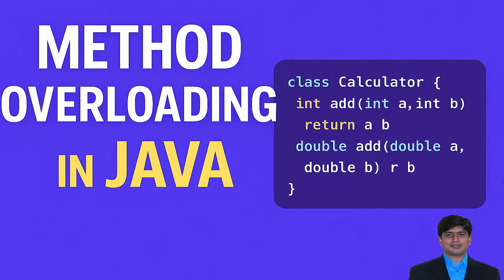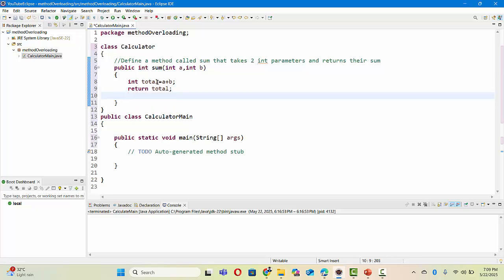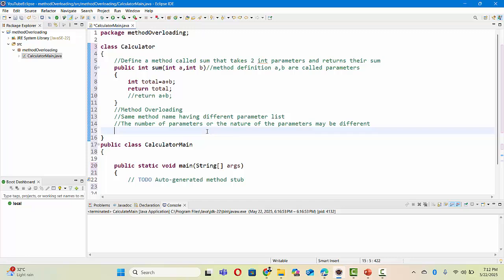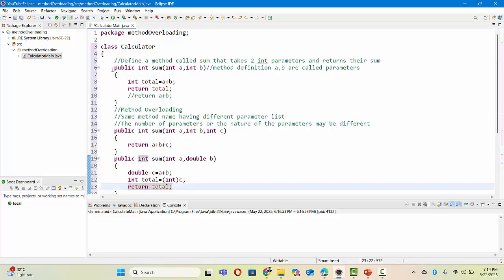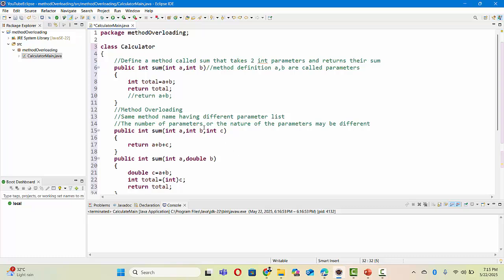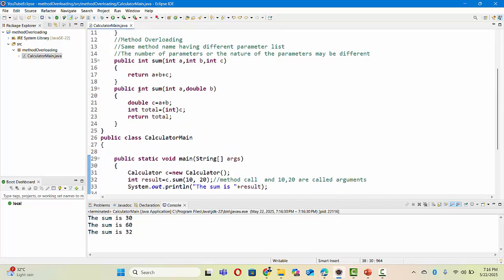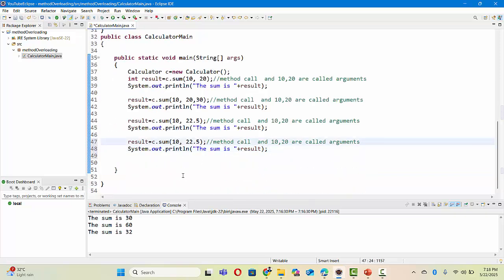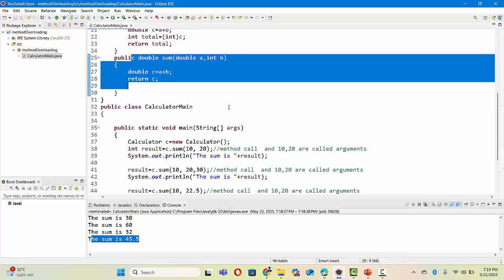Method Overloading in Java (2025) | Simple Explanation + Examples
Learn Java Method Overloading in this beginner-friendly tutorial.
In this video, you'll understand:
🔹 Real-world examples of function overloading

📌 Whether you're preparing for interviews, brushing up your Java skills, or learning from scratch — this tutorial is for you!